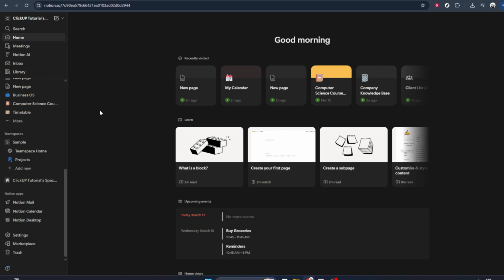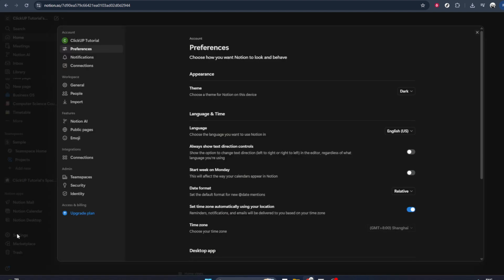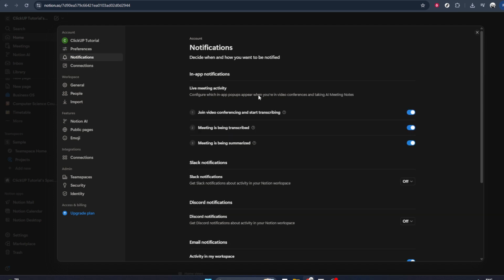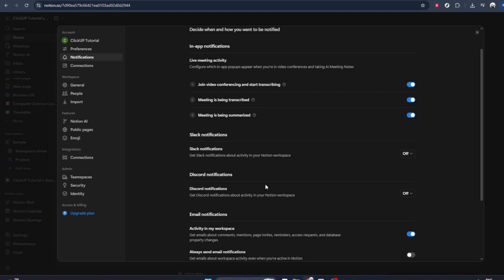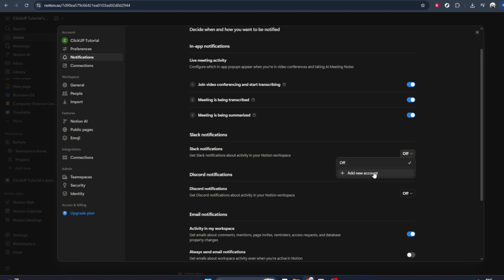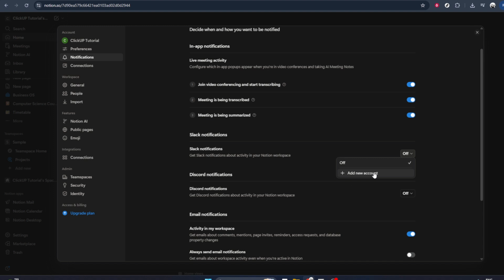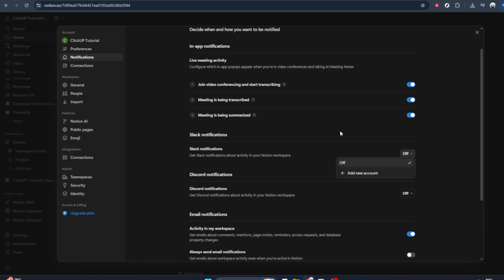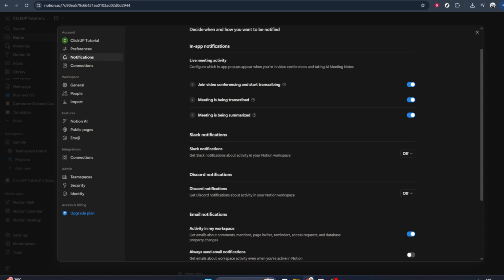How to Turn On Slack Notification in Notion | Step-by-Step Guide 2026